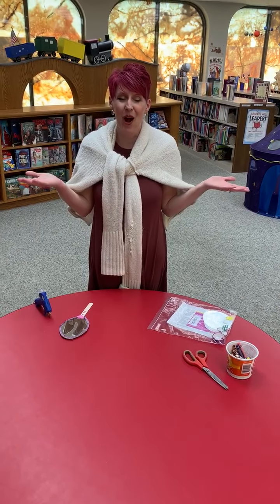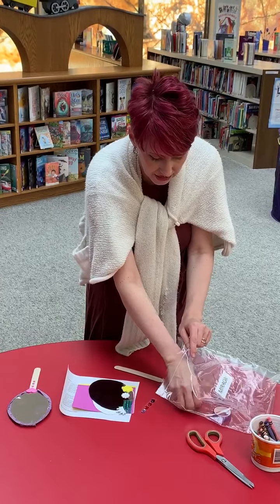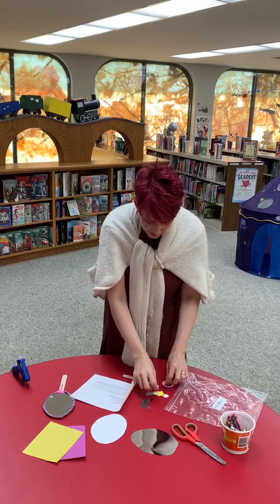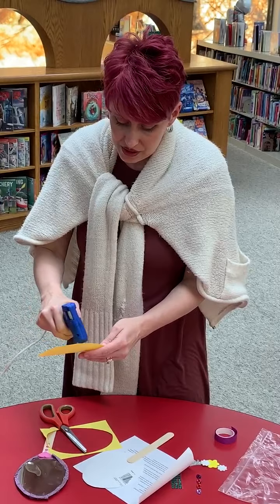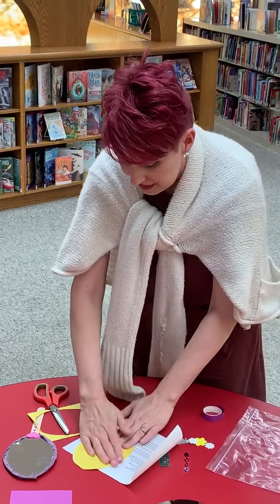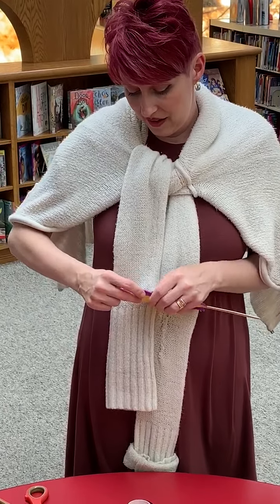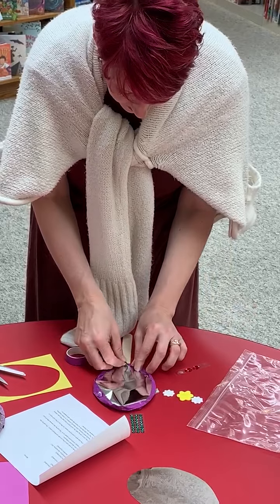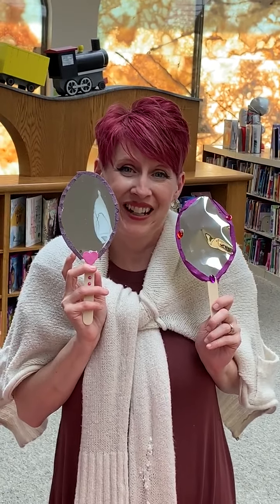Craft with Miss Alyssa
Summer Reading Challenge Imagine Your Story
Craft 1- Magic Mirror